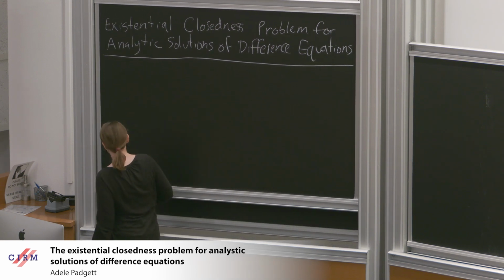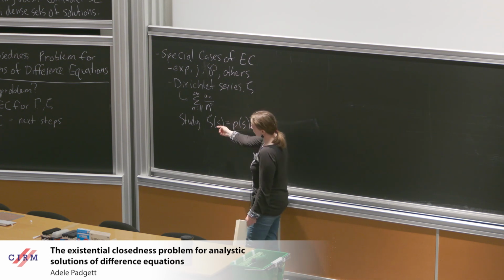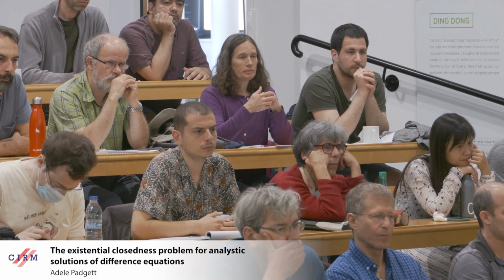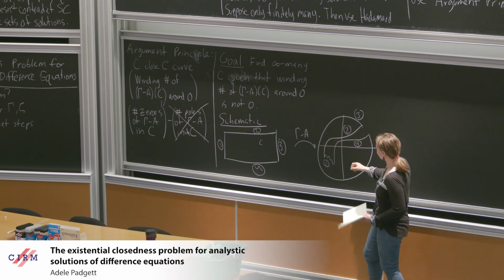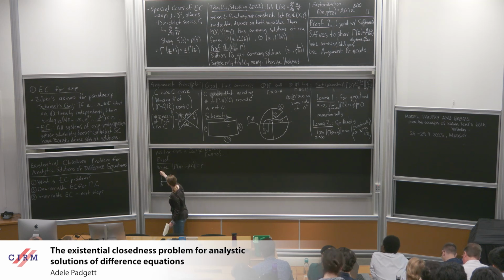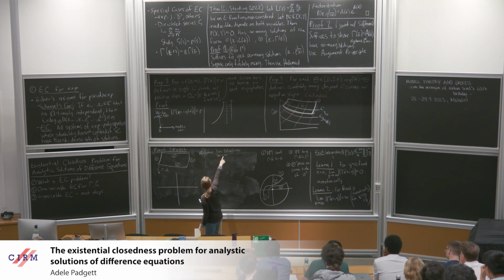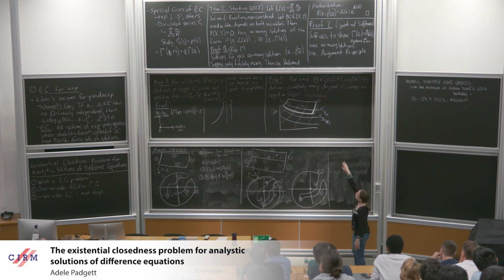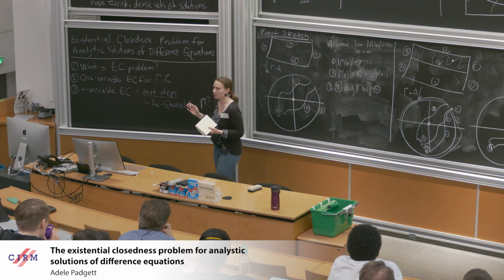Adele Padgett : The existential closedness problem for analystic solutions of difference equations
CONFERENCE
Recording during the thematic meeting : « Model theory of valued fields » the June 02, 2023 at the Centre International de Rencontres Mathématiques (Marseille, France)